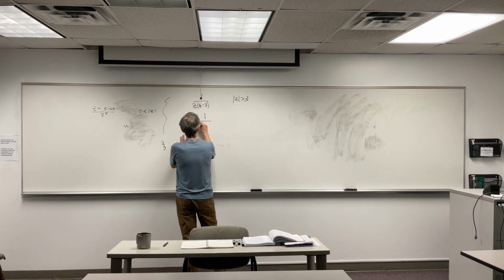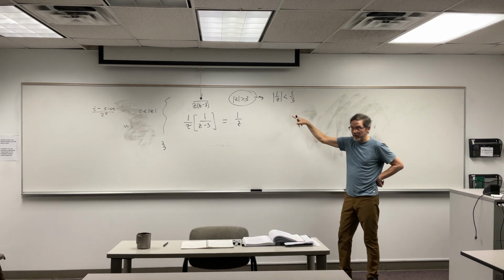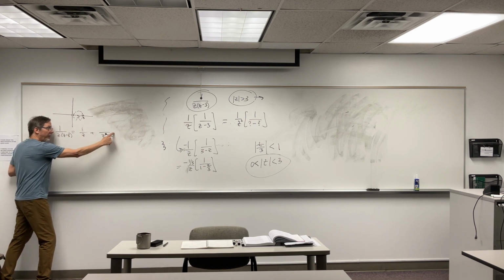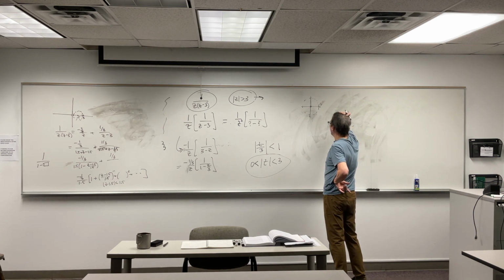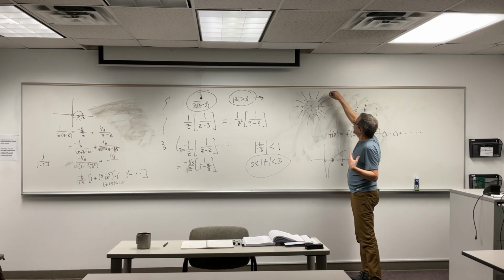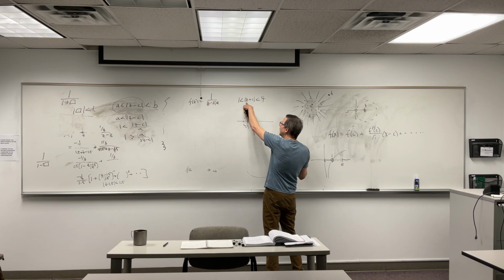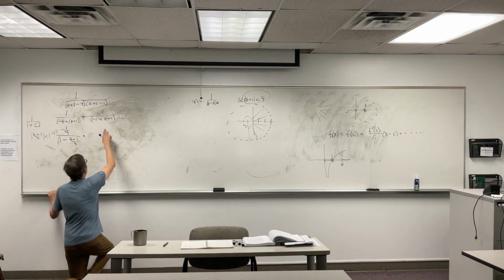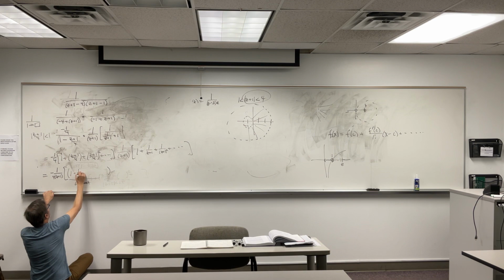Wednesday November 15, 2023